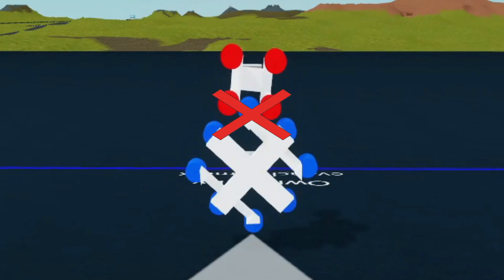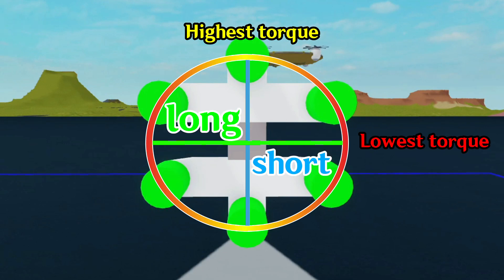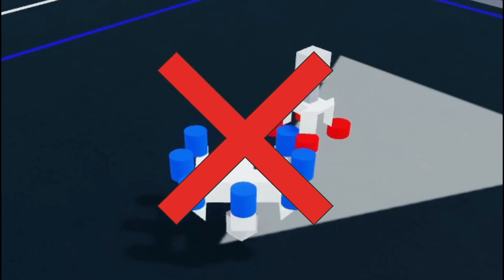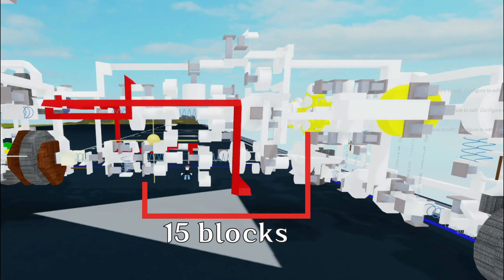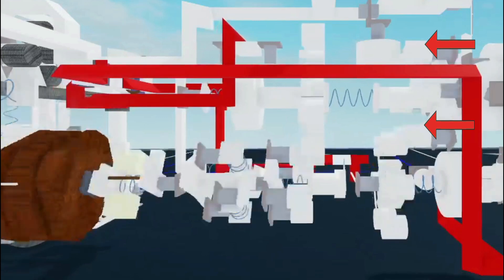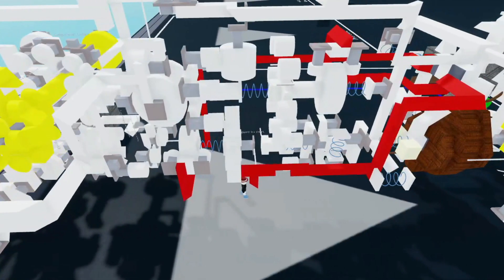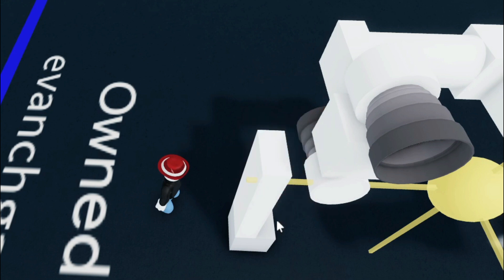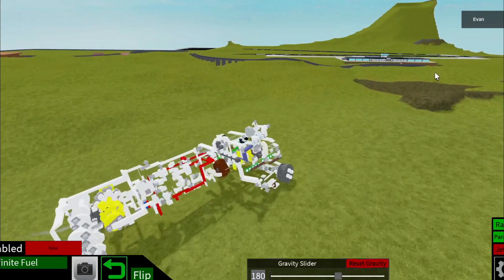How my transmission works | LePlanzy pt 3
Sorry for the insane delay for making this video. This took a while to explain and the idea itself is not easy to create. But still I hope you could remember a thing or two from this video, enjoy!
OTHER CHANNEL
Chapters:
00:00 Gears design
02:44 Sliding Mechanism
04:37 Reverse gear
05:17 Unpowered motor glitch
06:47 Outro